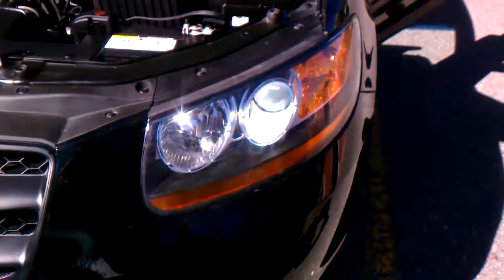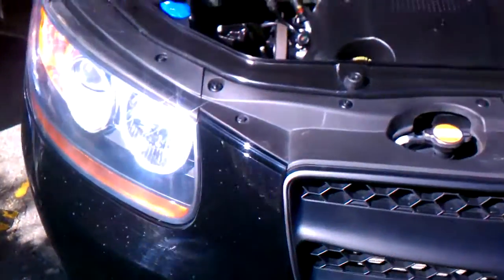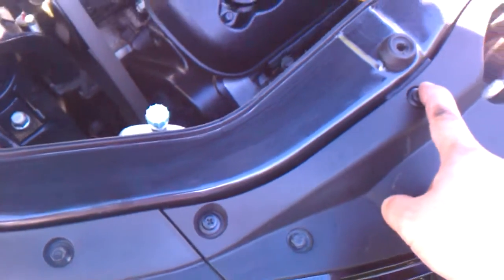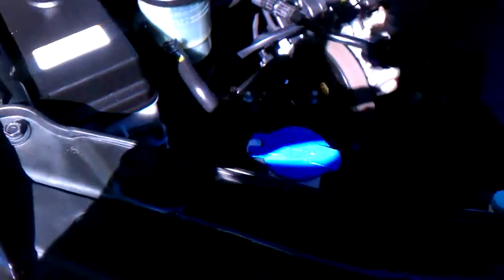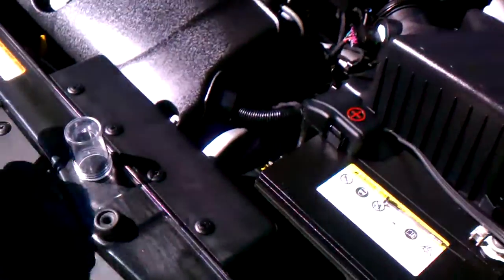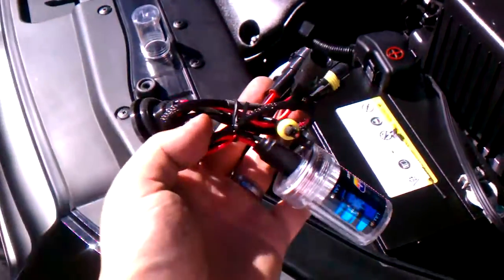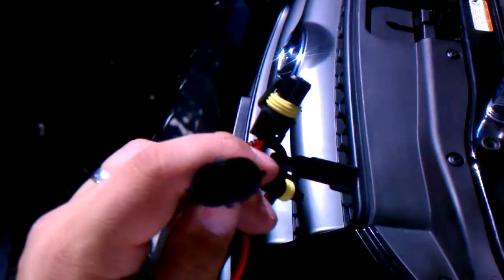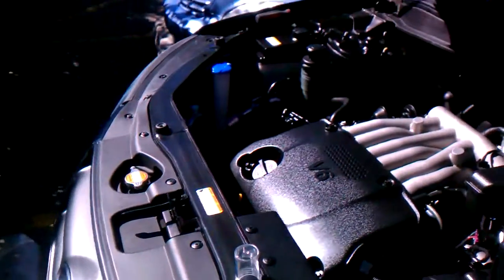How to install HID on a 2009 Hyundia Santa fe part 2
I made this video of how to install hids on a 2009 santa fe because I didnt find any on youtube so i hope this helps you out...the factory bulb is a H11b but you can use a H11.